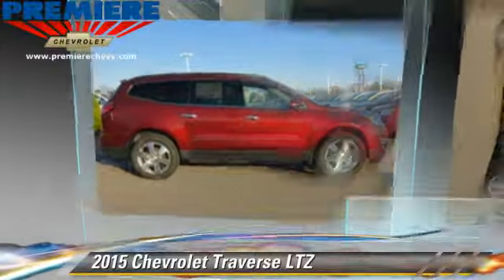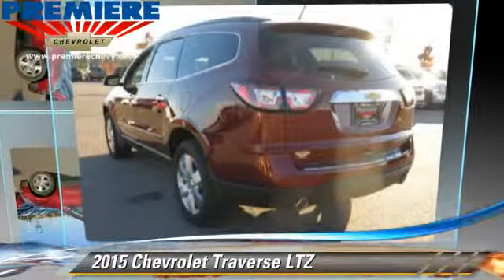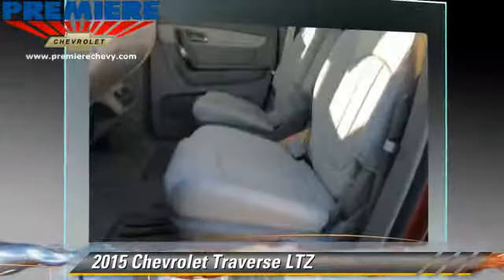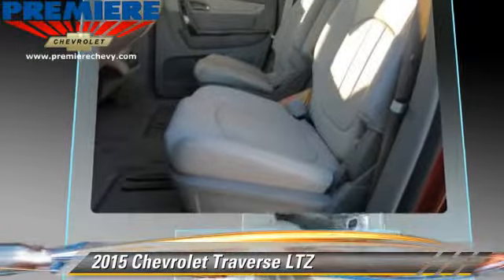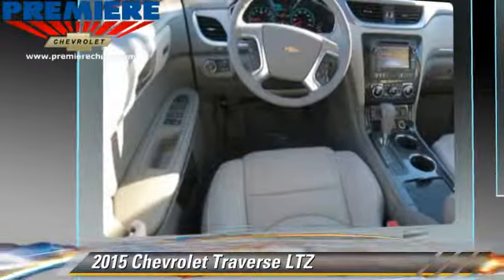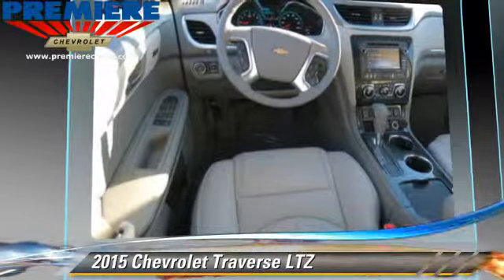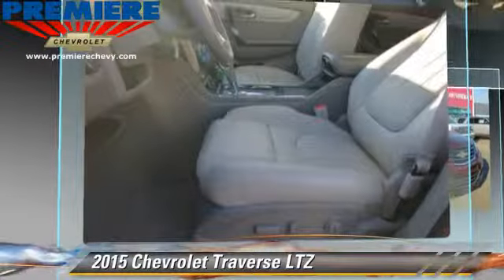2015 Chevrolet Traverse Bessemer AL 18200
2015 Chevrolet Traverse

Premiere Chevrolet
4990 Premiere Parkway

Don't miss this 2015 Chevrolet Traverse. It's equipped with Automatic transmission and features a RED exterior. With 3 miles, You'll want to take this car home. Make a great choice today.